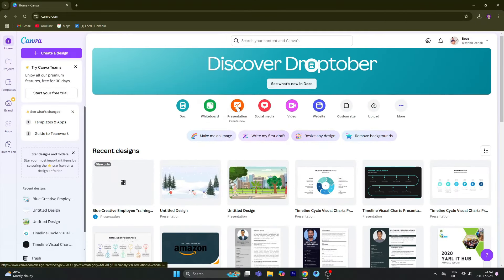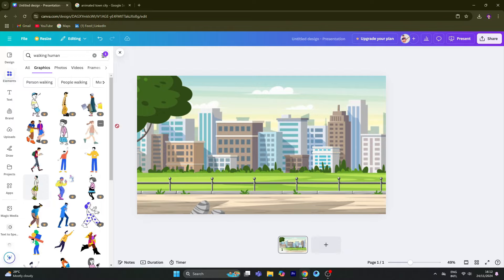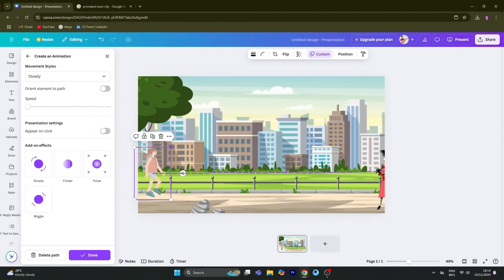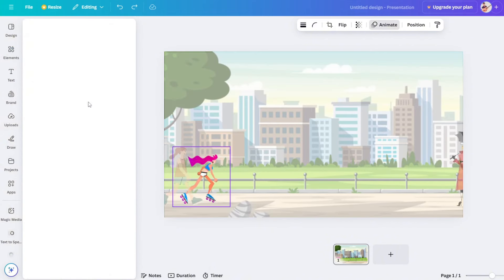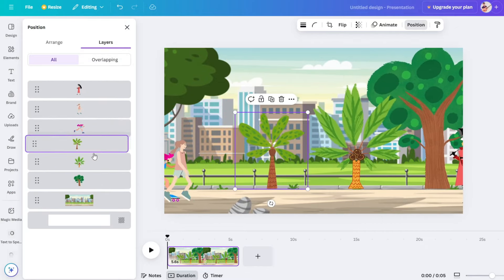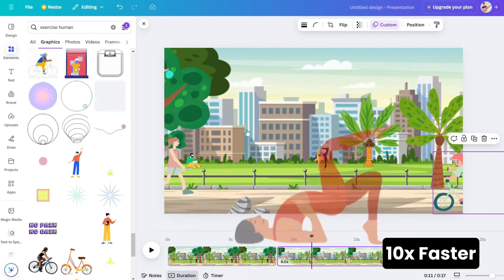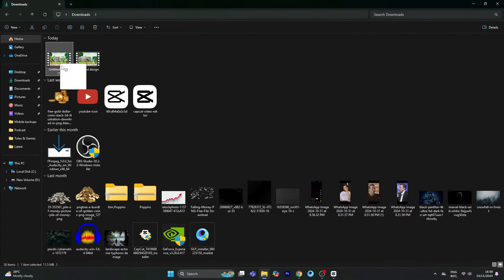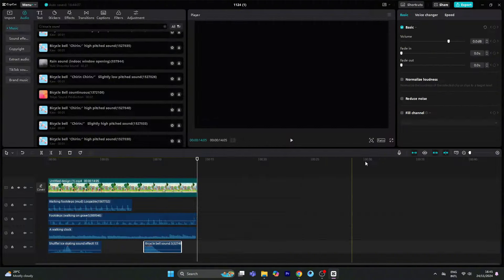How to create kids cartoon story videos using Canva for FREE. A-Z Full Tutorial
Learn how to create stunning moving animated videos using Canva for FREE! This A-Z full tutorial will guide you through every step, from designing to animating your visuals. Perfect for beginners and professionals alike, this video is your ultimate resource for creating engaging animations with ease. Start making eye-catching videos today without spending a dime
Additional Topics Followed
Create kids cartoon stories in canva
Kids cartoon story in canva
Make kids cartoon animation video in canva
Canva kids stories animation.
How to make animated cartoon videos using canva.
How to create animation videos in canva for free.
Create Stunning Animated Videos for FREE with Canva!
Kids animation story in canva
How to make kids animation story in canva
Kids cartoon story making in canva
Hash Tags for this video
Time snap
0:00 - Sample Canva animated video
0:14 - Small intro
0:19 - Important Basics
4:15 - My creativity addition
4:40 - Create the Second clip and join them
5:49 - Export presentation as video
5:55 - Adding some sound effects